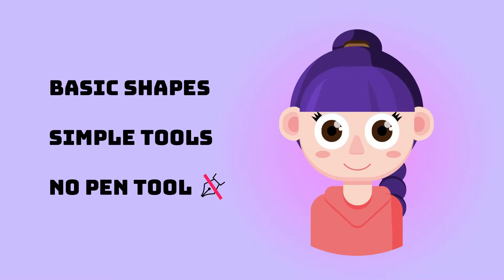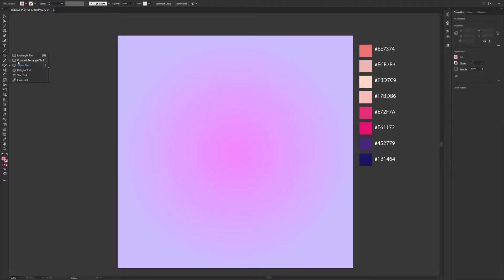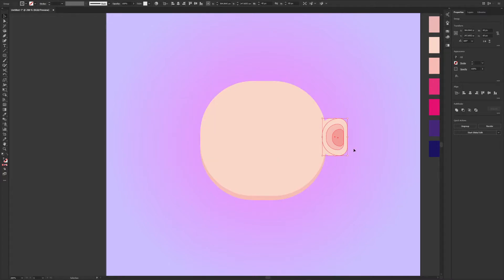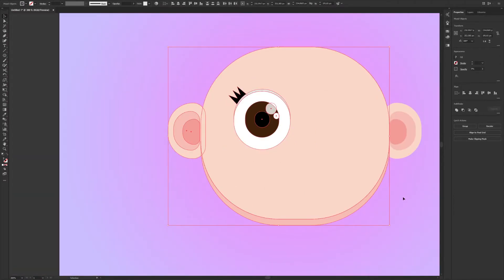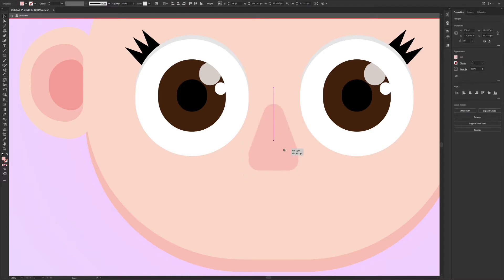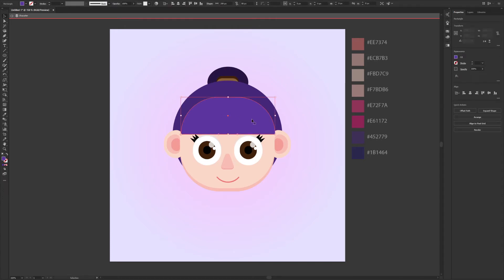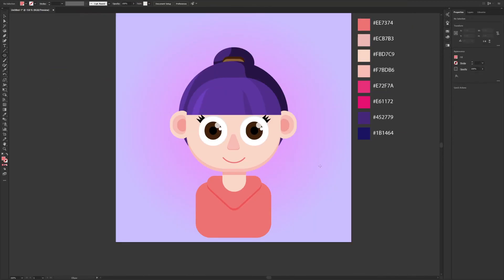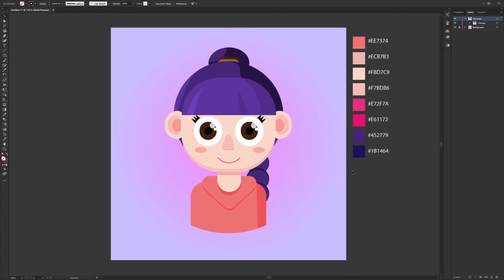How to create flat character | Adobe Illustrator Tutorial | Graphic Design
Let's create together a flat character in vector design. I will try to show you how to create simply illustration by using Adobe Illustrator. In this tutorial I didn't use pen tool. It is helpful for beginners to try it with simple shape tools.

More infos below...

Hello, my name is Efe Cetinalp. I'm quite new but really excited about graphic design, animation and even game design. This is my journey to share with you. Please follow me if you enjoy it, day by day more contents will be on my channel.

= Equipments =
My Camera - Canon M6 Mark II / EF-M 15-45mm  f 3.5-6.3
My Drawing Programm - Adobe Illustrator
My Tablet - Wacom Intuos Pro M

= Music =
Youtube Library